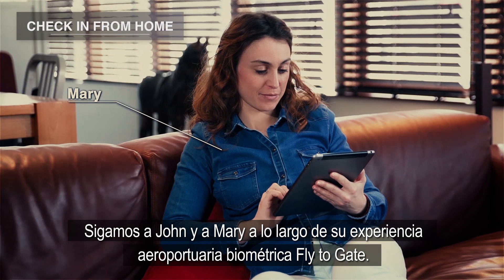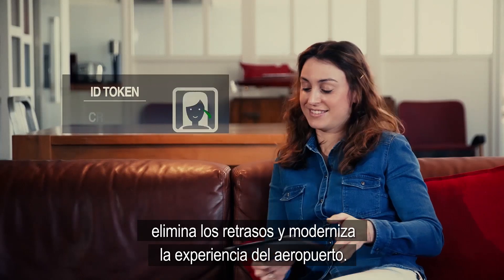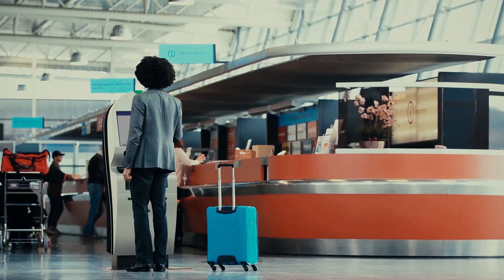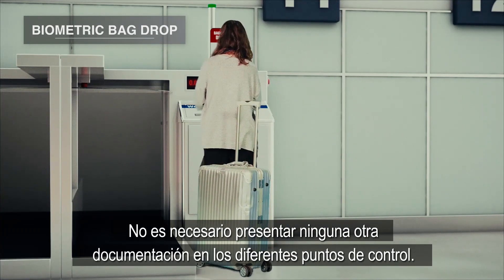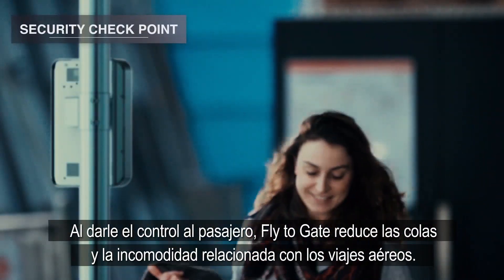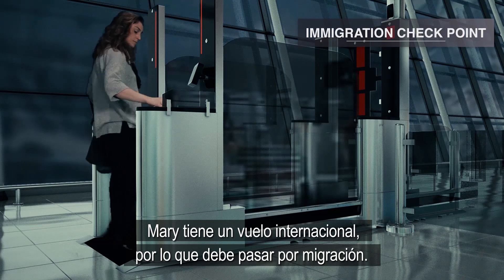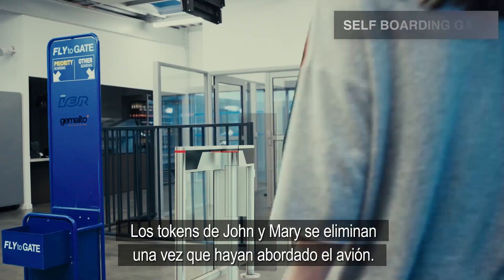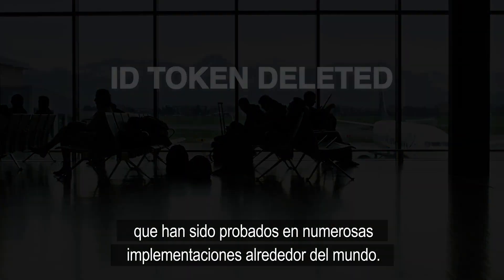Fly to Gate: biometría en aeropuerto para viajes más cómodos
aeropuerto migracion Gemalto e IER se han unido para ayudar a los aeropuertos y las aerolíneas a proporcionar a los pasajeros una experiencia de viaje única, agradable y memorable.